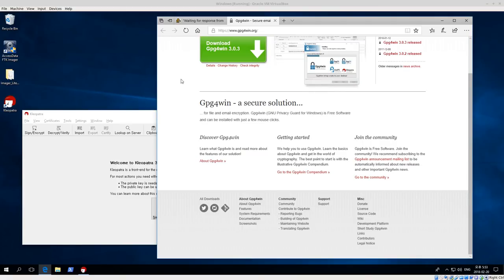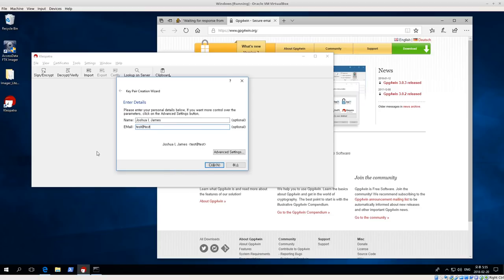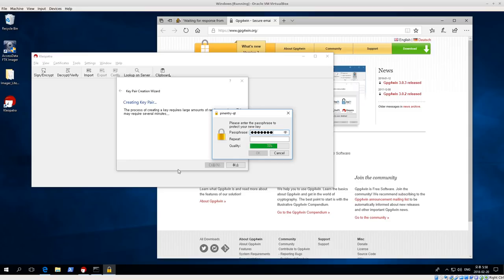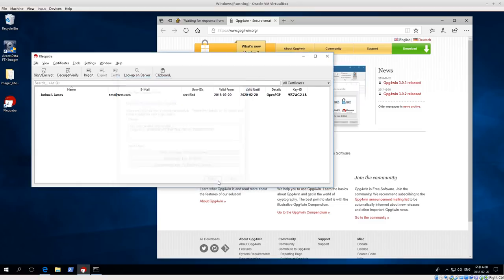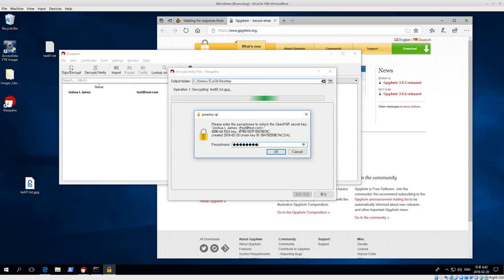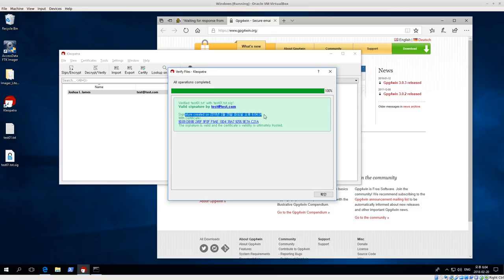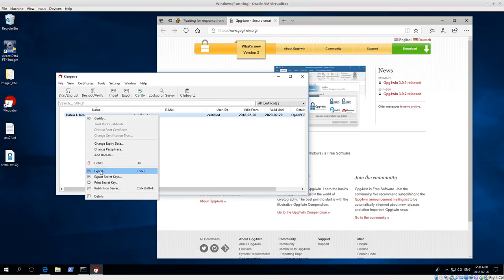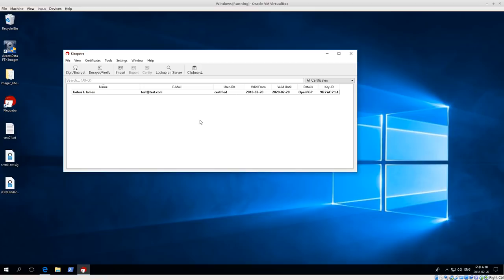Encrypted files in Windows with GPG and Kleopatra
In this video we show how to encrypt and sign files using GPG and Kleopatra on Windows computers. File encryption makes files accessible only by those who have both the private key and the password. This is useful for storing files securely on your computer, external hard drive or cloud services. Data signing is a process that uses your generated keys to "sign" data. If the data changes, the signature is no longer valid. Additionally, when you sign data with your key, the key's information (like the user) as well as the date and time are part of the signature. This is useful to allow people to confirm whether the signed data is truly from you or not.

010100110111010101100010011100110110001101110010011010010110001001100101